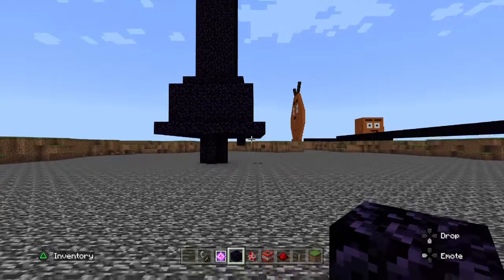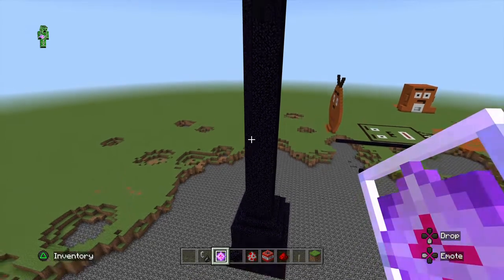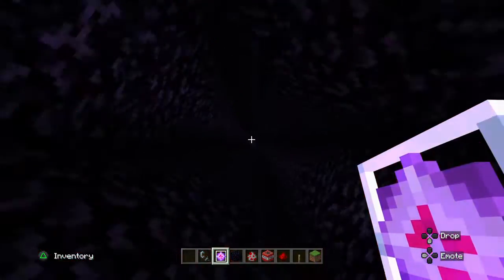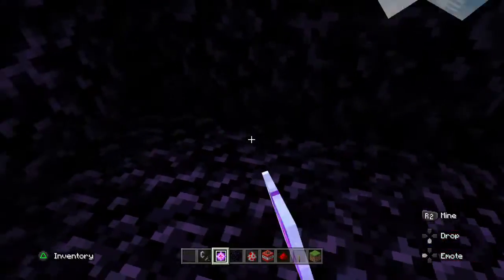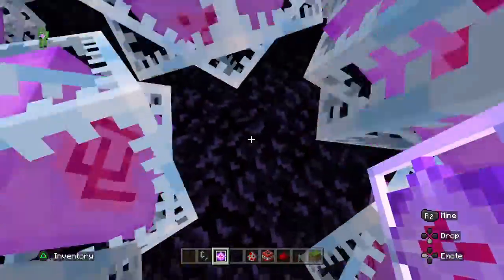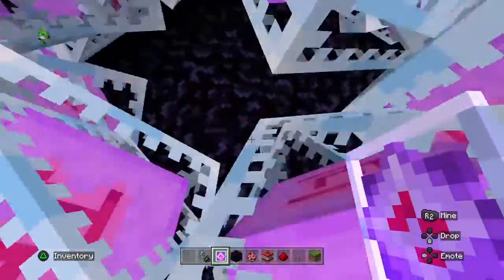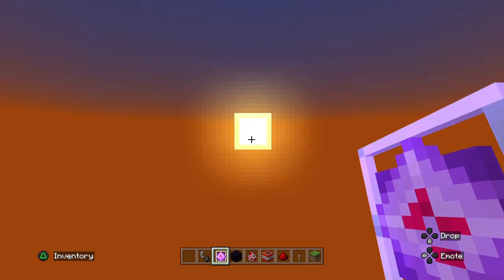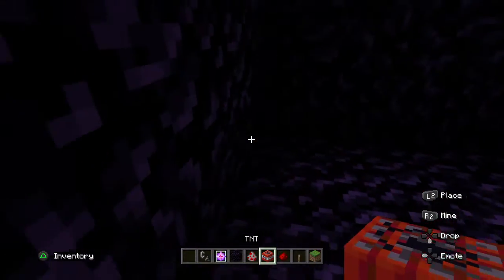Minecraft which one can make the biggest explosoion??